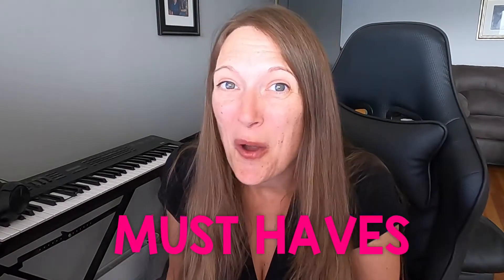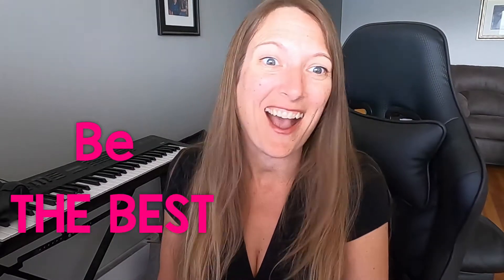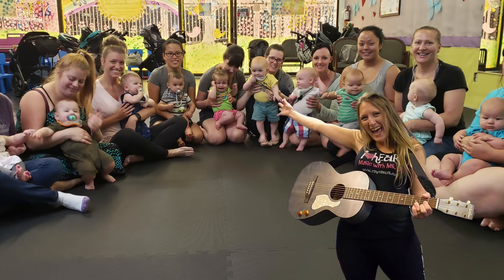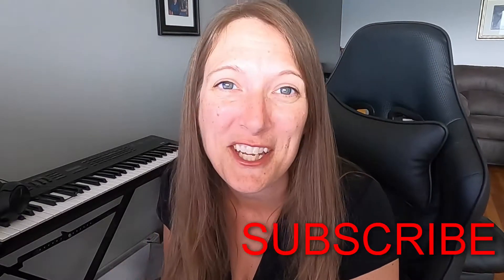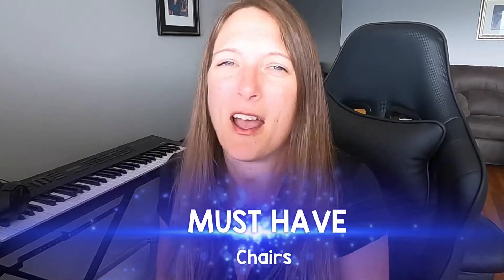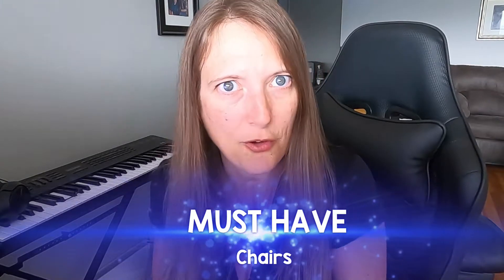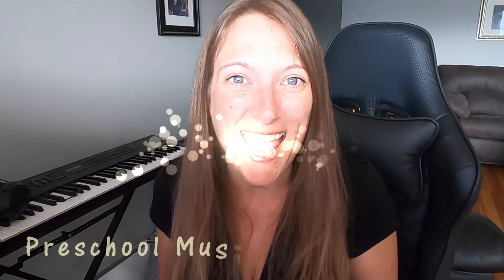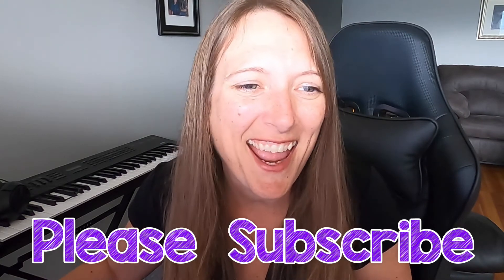How to furnish your Preschool and Toddler Music Studio | GROW YOUR STUDIO | Piano for Preschoolers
Piano Teaching???  Do you Teach PIANO to preschoolers?  What should you buy to furnish your Mommy and Me Music Dance or Art Studio???
11 things YOU MUST BUY to make your Studio stand out ABOVE the rest!  Make a community your Moms and Dads are proud to be a part of.  Build your studio, make it AWESOME! and GROW YOUR BUSINESSfor more FREE Resources for little musicians